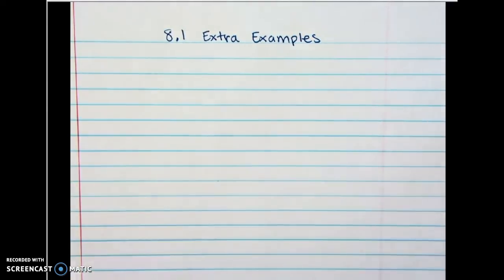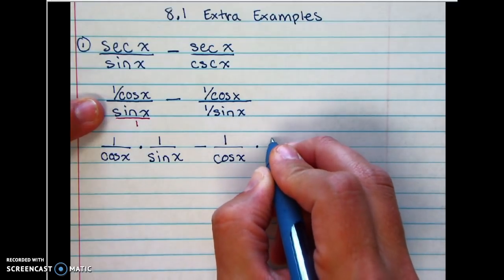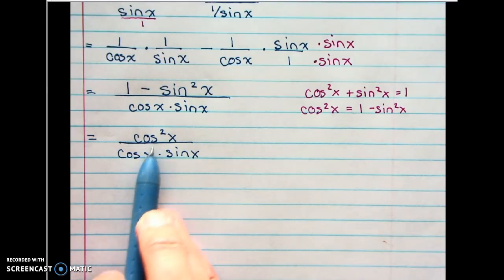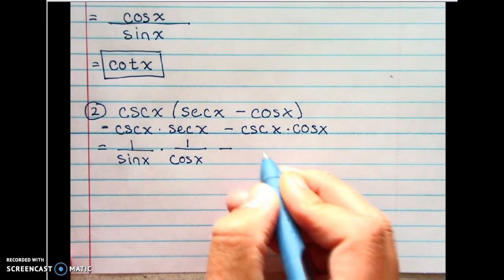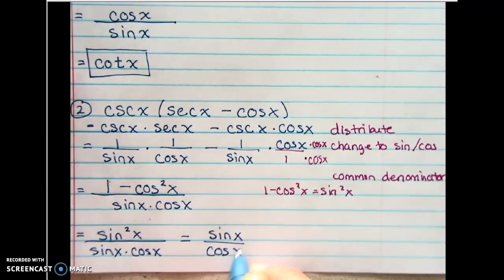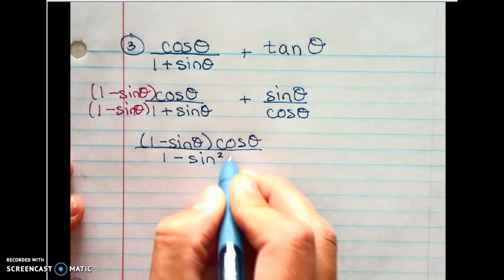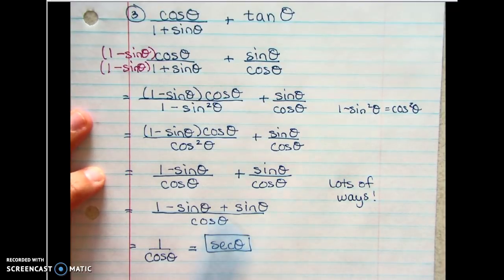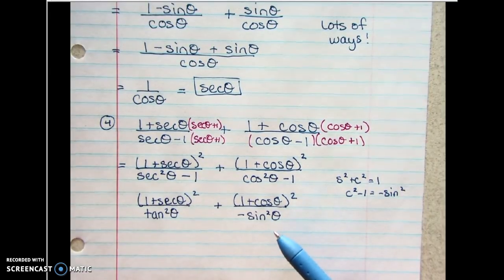M3H 8.1 Extra Examples (4ish)